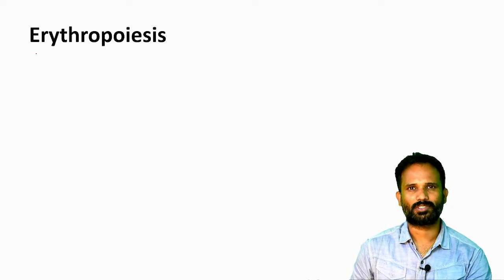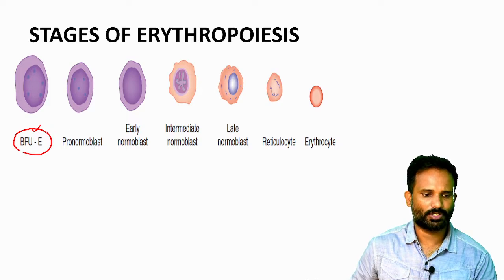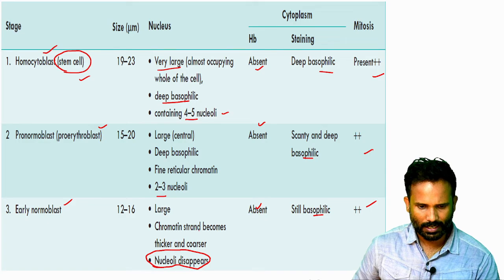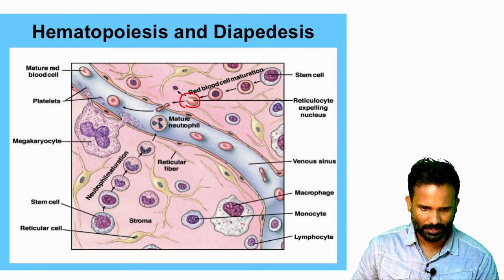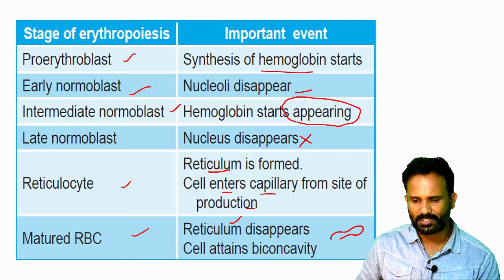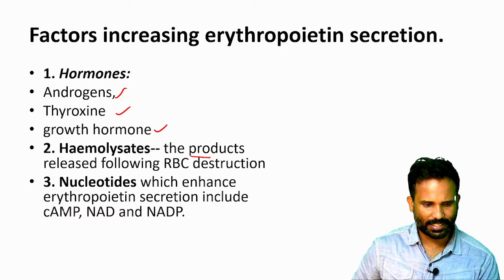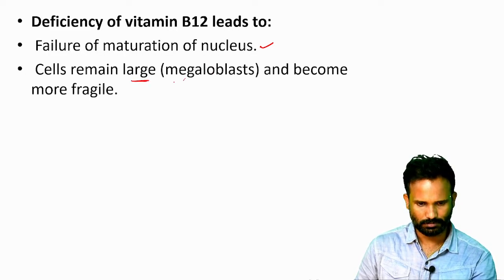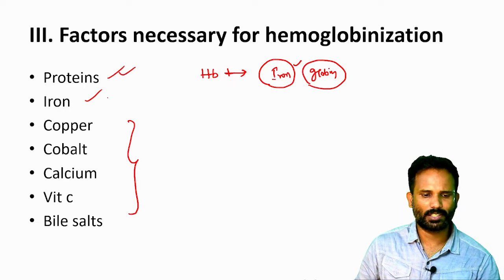Erythropoiesis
formation of red blood cells